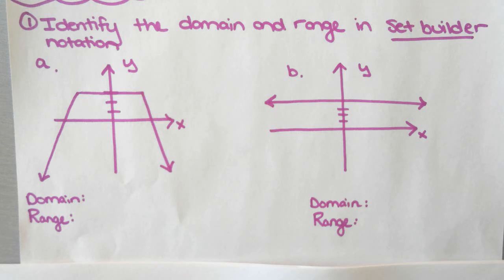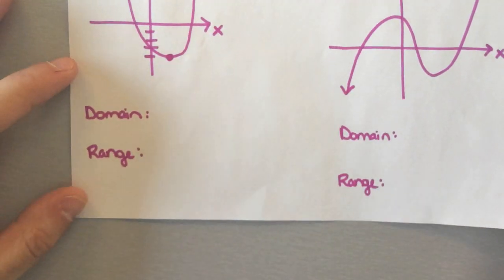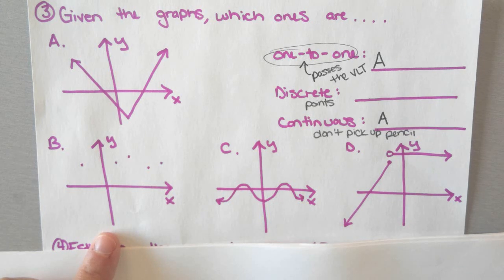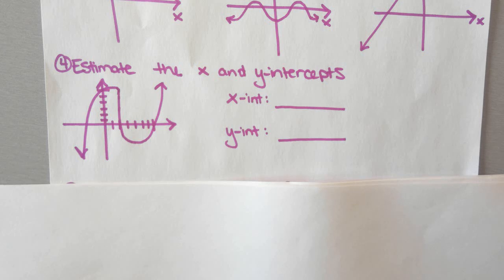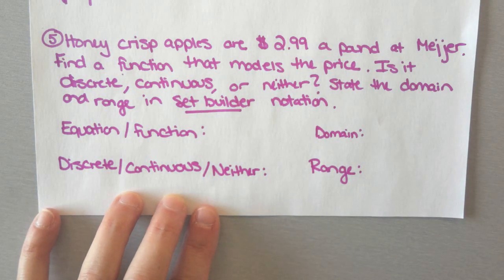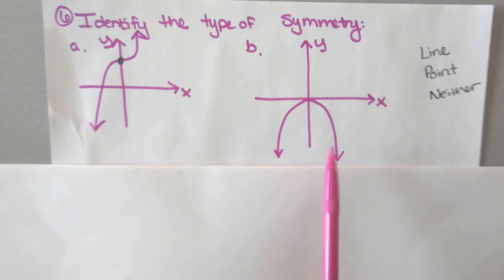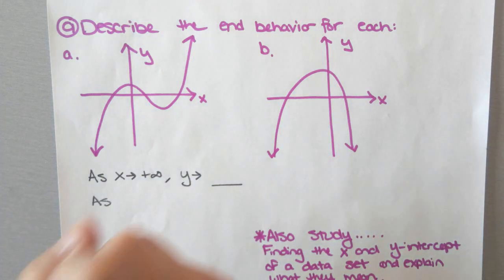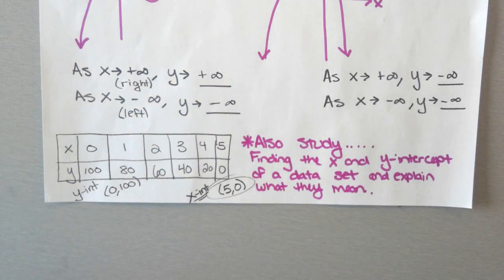1.1-1.3 Quiz Review